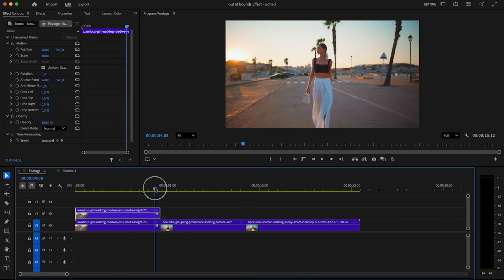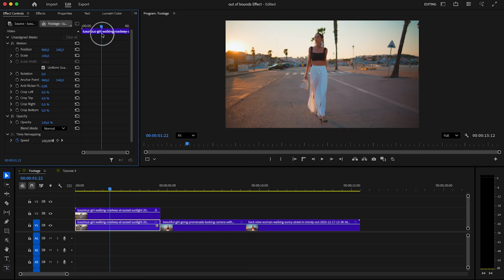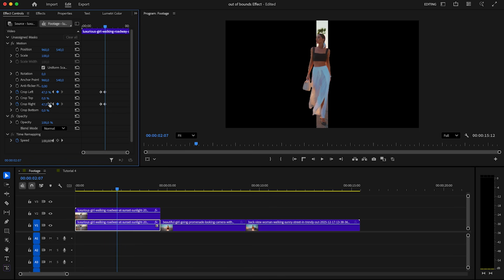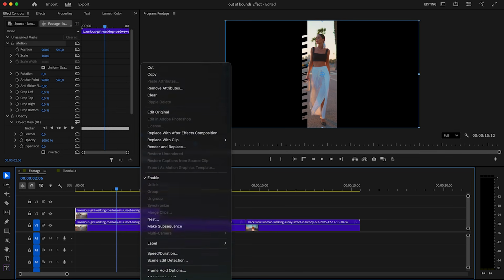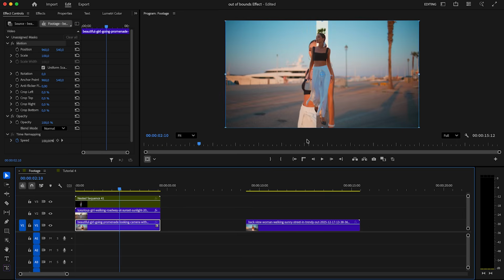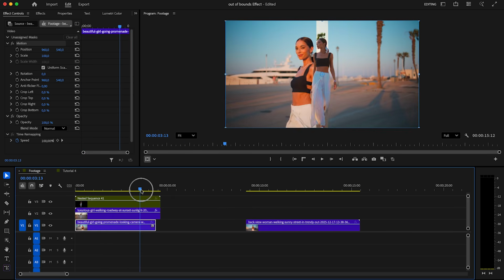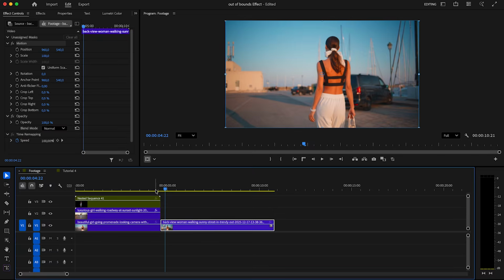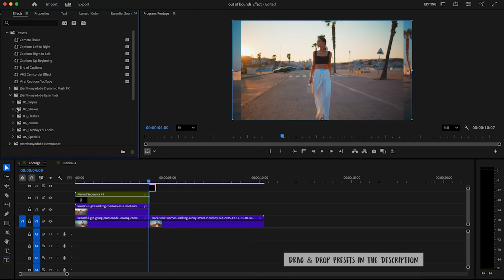This Out of Bounds Effect Looks INSANE 🤯 (Premiere Pro)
This Out of Bounds Effect in Premiere Pro creates a powerful 3D illusion that makes your subject pop out of the frame. In this tutorial, I’ll show you step by step how to recreate this cinematic effect using masking, layering, and clean composition — no plugins needed.

This version goes beyond a basic out of bounds look and focuses on depth, realism, and clean separation for a professional result.

📍 What you’ll learn:

How to create a realistic Out of Bounds effect
How to cut out and layer your subject properly
How to create depth and 3D illusion
Tips for clean edges and smooth shadows
How to make the effect look premium

💡 Perfect for:
Creators, editors, and filmmakers who want scroll-stopping 3D-style edits in Premiere Pro.